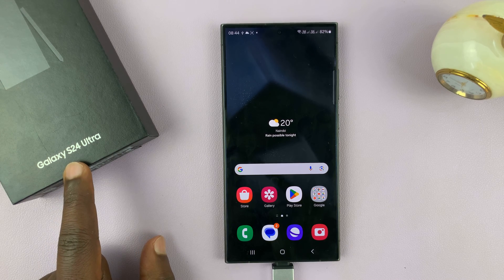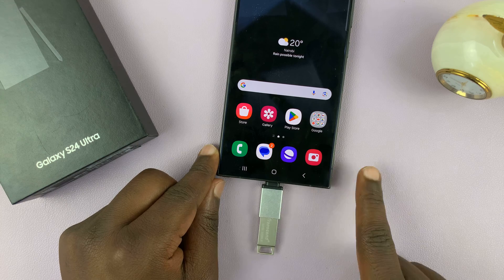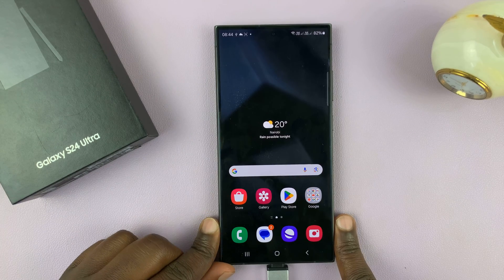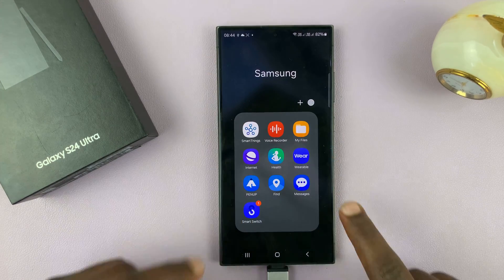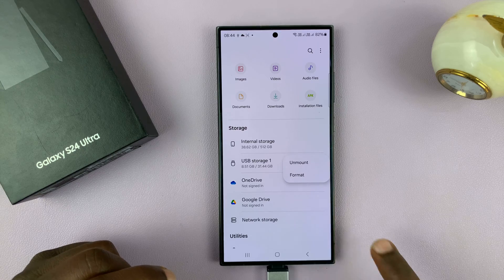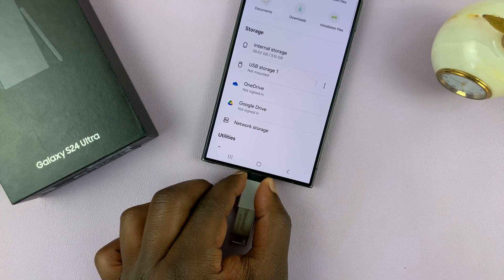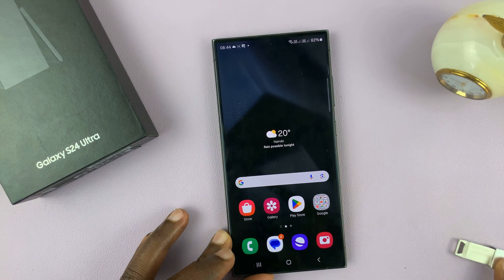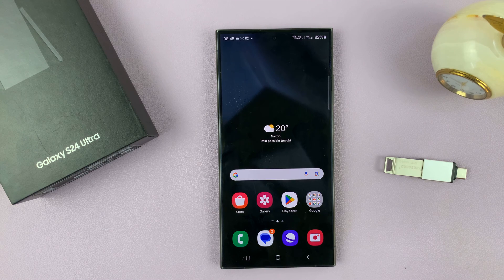Samsung Galaxy S24 / S24 Ultra - How To Unmount (Safely Eject) USB Devices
Learn How To Unmount (Safely Eject) USB Devices From Samsung Galaxy S24, S24+ & S24 Ultra.

In this step-by-step tutorial, we guide you through the process of unmounting and safely ejecting USB devices from your Samsung Galaxy S24, S24+, and S24 Ultra. Whether you're transferring files, disconnecting external storage, or simply ensuring data integrity, it's crucial to follow the right steps to avoid any issues.

Safely ejecting USB devices helps prevent data corruption and ensures a smooth disconnection process. This is particularly important when using external storage or transferring files to and from your Galaxy S24 device.

How To Unmount (Safely Eject) USB Devices From Samsung Galaxy S24, S24+ & S24 Ultra

1. Open Files app. Find the USB Flash Drive on your device

2. Select the three dots next to the USB Flash Drive and from the menu that appears, select Unmount.

Cell Phone Tripod Adapter